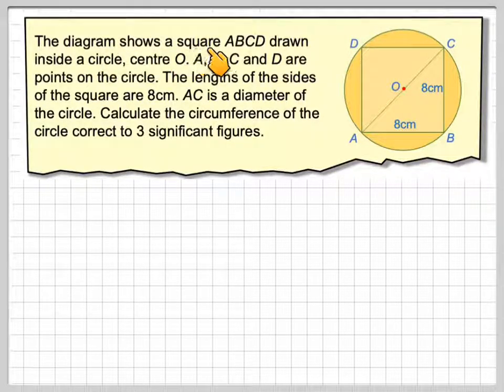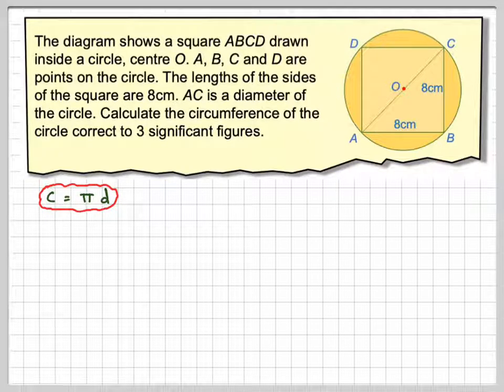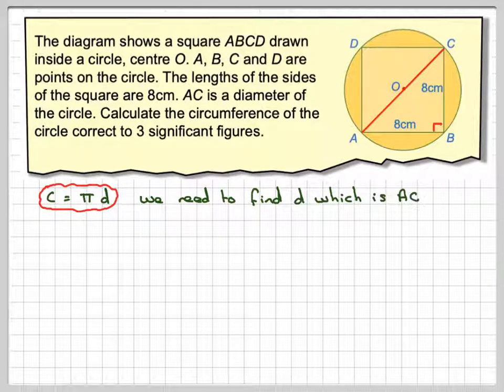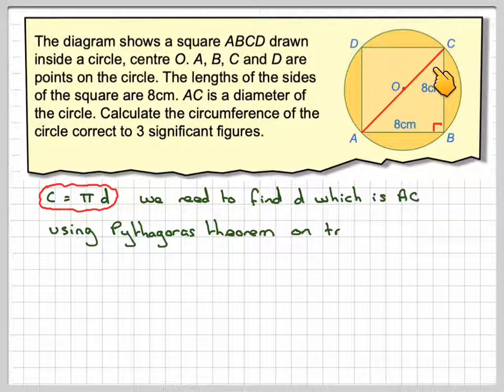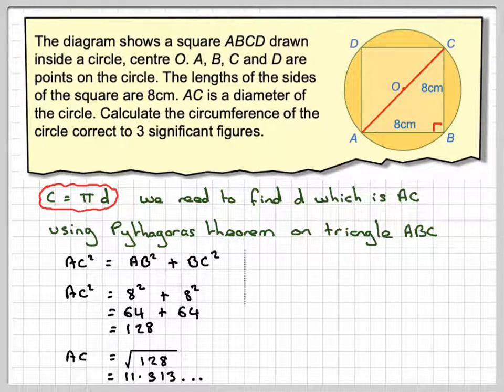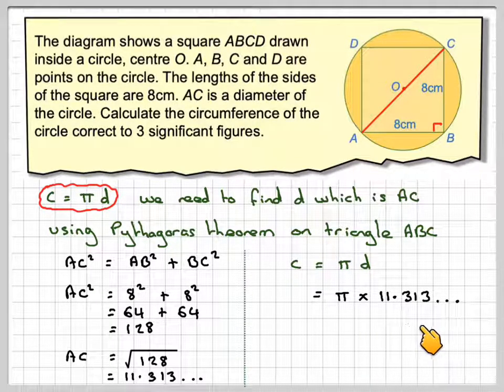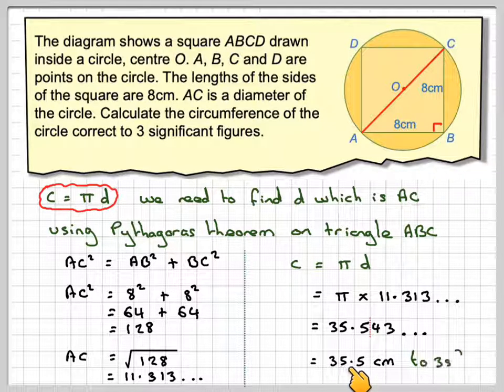Finding the circumference of circle from an incribed square